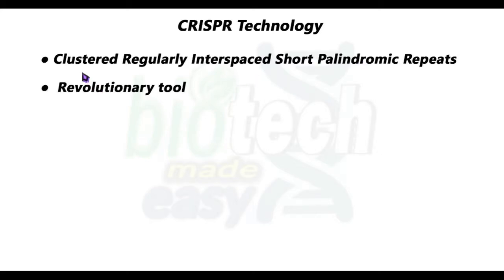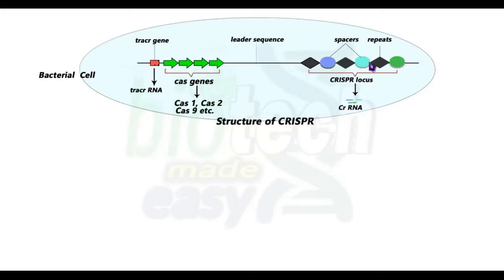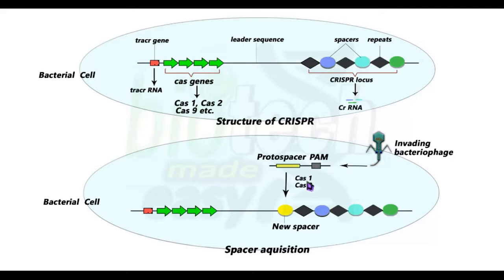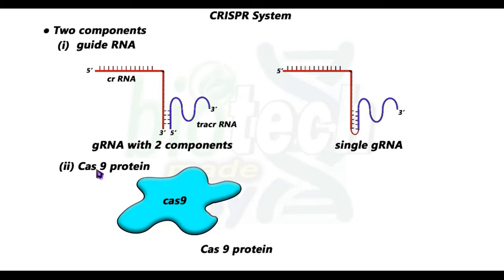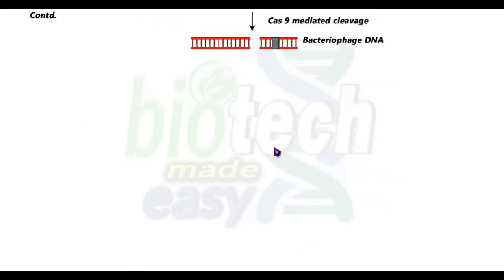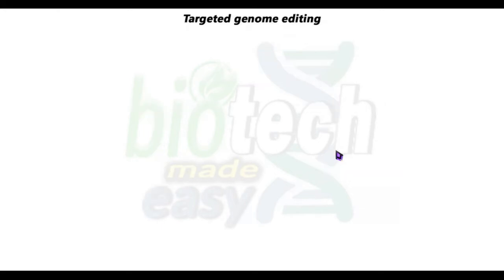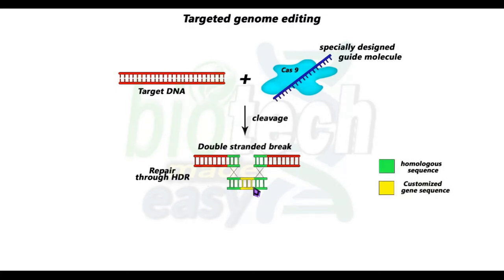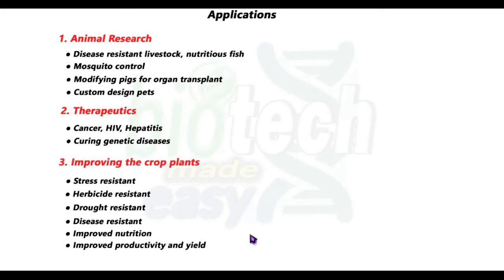CRISPR-CAS9 || A noble prize winning technique ll Introduction, discovery | Biotech Made Easy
Nawal saxena
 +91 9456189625